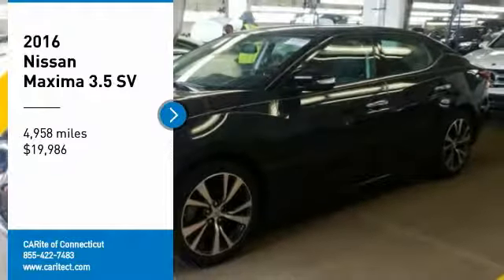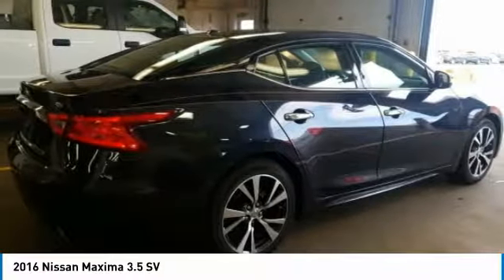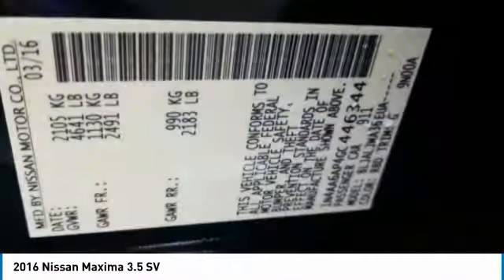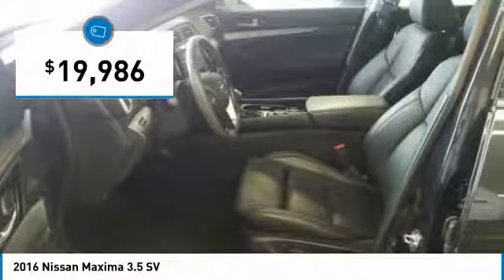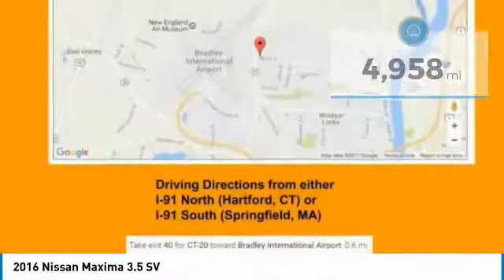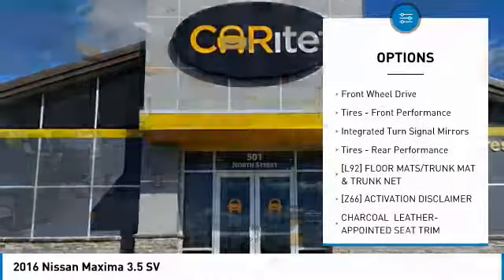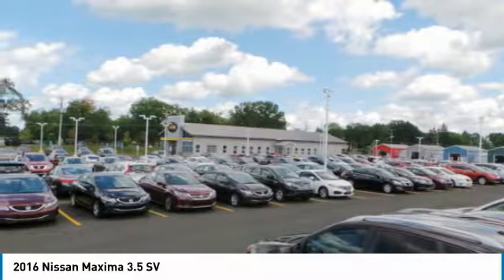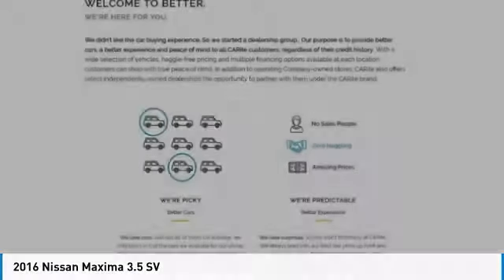2016 Nissan Maxima 805252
2016 NISSAN MAXIMA Windsor Locks, CT
Stock# 805252

NO SALES PEOPLE! Off The Shelf Pricing Under powertrain warranty! $353 BELOW MARKET AVERAGE. WHY WOULD YOU PAY MORE? OPEN 6 DAYS A WEEK 10AM-6PM MON-SAT! We make car buying simple. All trades wanted, Fast Financing, Digital Dealership, Price Driven, No Sales People but our staff is here to be as informative and helpful as possible. ** Out of state residents, pay sales tax only applicable in your state of permanent residence. We can register cars in all 50 states! Full Disclosure,tax,plates $486.00 Dealer doc fee additional. Not payable to the state of CT. No charge for new brakes and filters and   CERTIFICATION   No Hidden Fees 250 plus units. Multiple finance programs available, regardless of credit history! PRICED BELOW MARKET! THIS MAXIMA WILL SELL FAST! -LOW MILES!- -NAVIGATION SYSTEM, BACKUP CAMERA, BLUETOOTH, LEATHER SEATS, AND HEATED FRONT SEATS- -CARFAX ONE OWNER- -GREAT GAS MILEAGE- This 2016 Nissan Maxima 3.5 SV is Storm Blue, which is a very popular and great looking color combination! It is rated at 30.0 on the highway, which is fantastic! Easy financing for every situation and budget! Buy with confidence knowing CARite of Ct has been exceeding customer expectations for 6 years and will always provide customers with great value! Better Business Bureau Rated! Still under manufacturers powertrain warranty! File photos used. We are located at: 501 North Street, Windsor Locks, CT 06096.CARite of CT does not guarantee a recall free car. Over 6,300 CARS SOLD